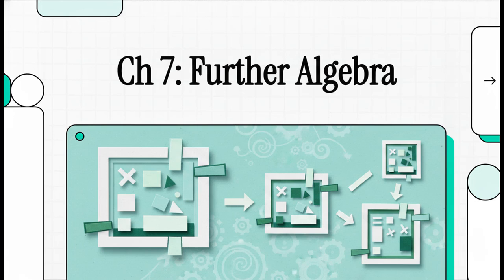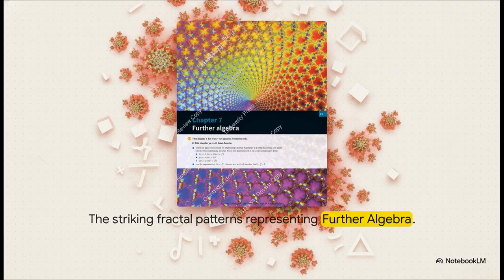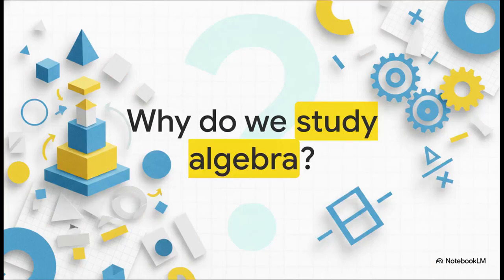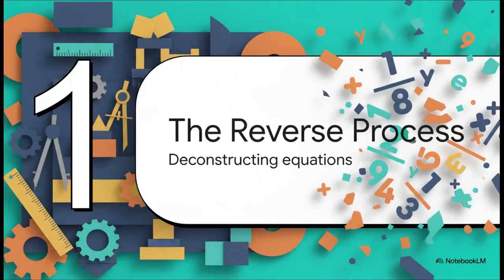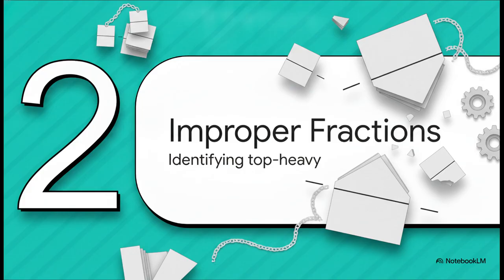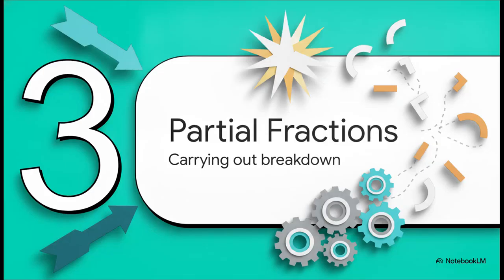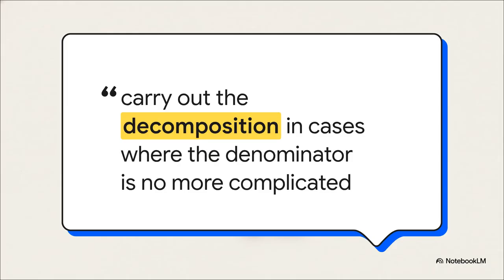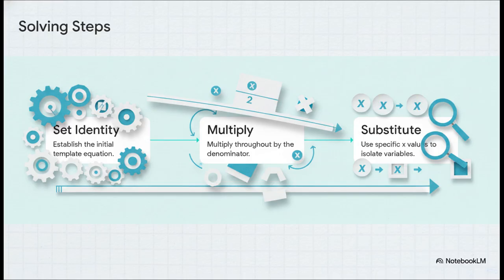Ch 7 Further Algebra